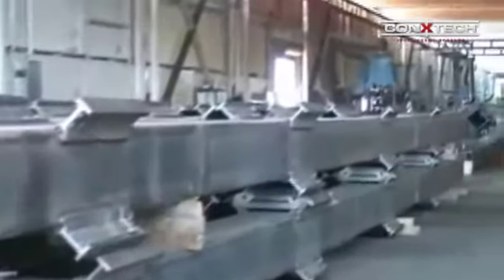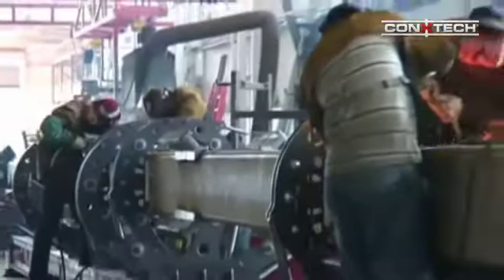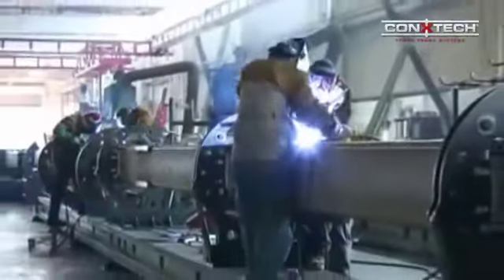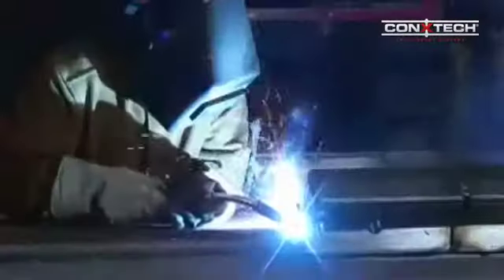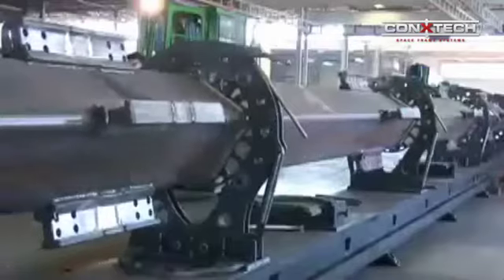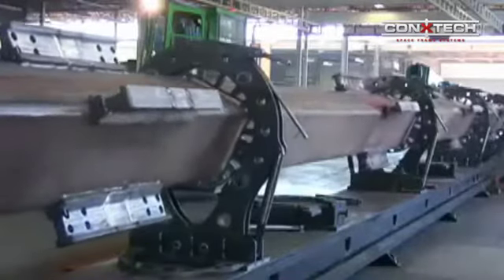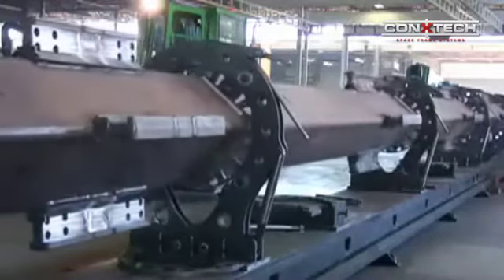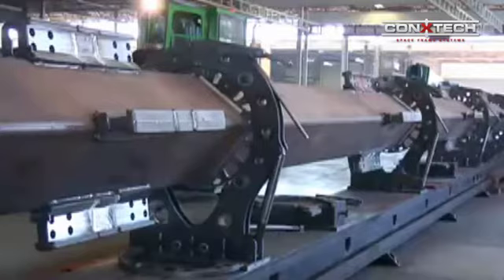Column Line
ConX columns are fabricated as single members up to 130 feet long. Manufactured collar components with precise surfaces provide datum points with tolerances in the thousandths.

ConXtech's patented rotating column weld fixture enables machined ConXCollar components to be welded to the column in a horizontal position, which is more predictable, far safer and a magnitude more efficient than welding vertically on a job site.